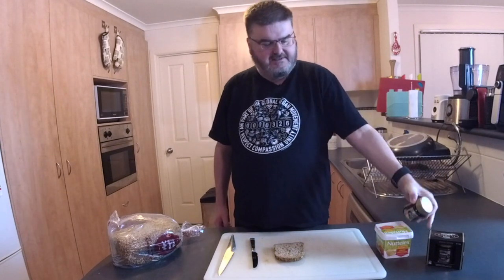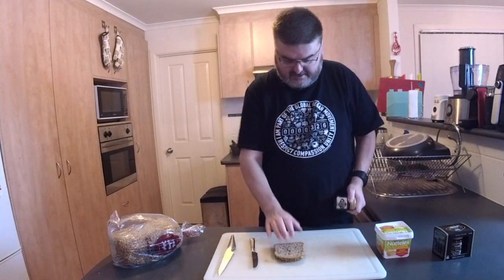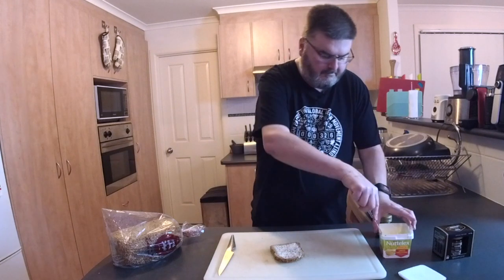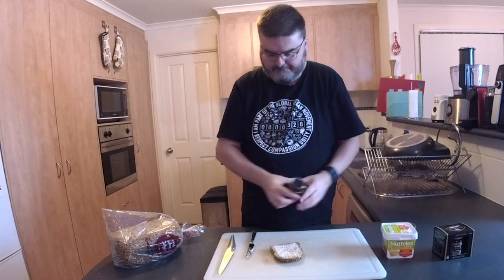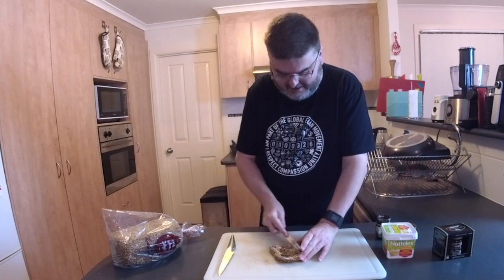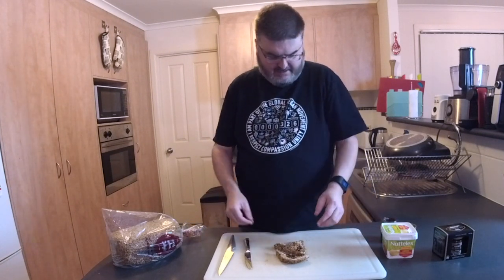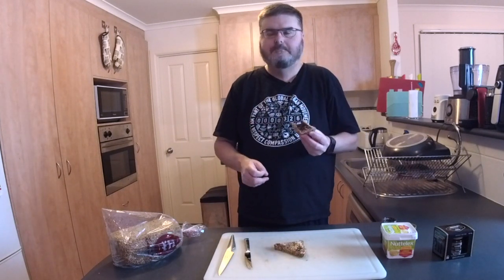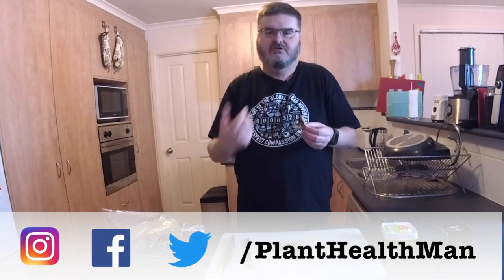Plant Health Man tries Vegemite Blend 17